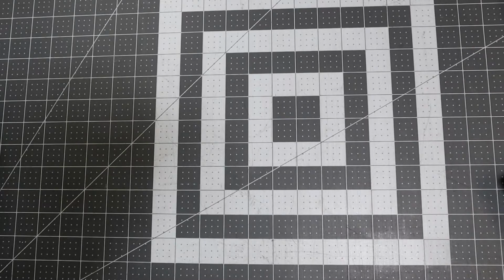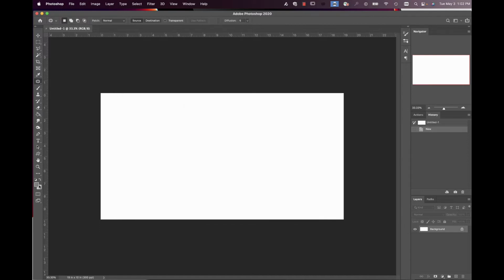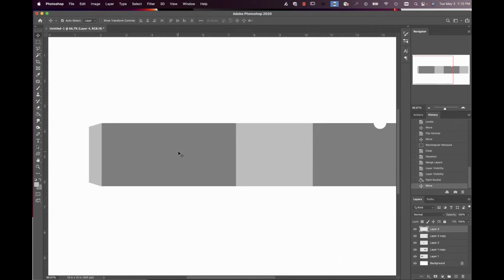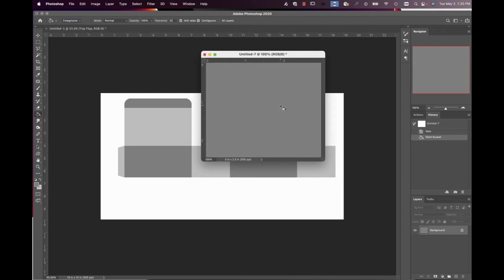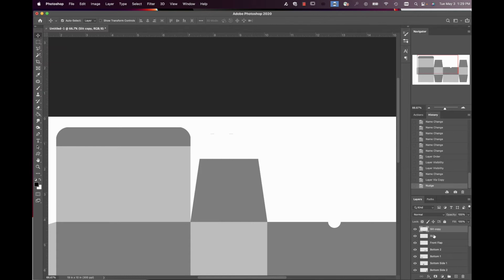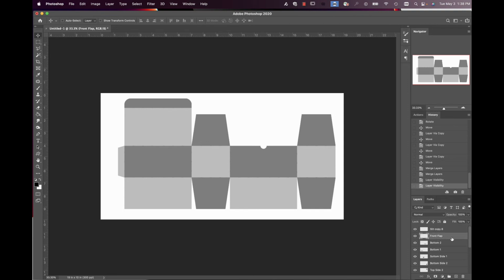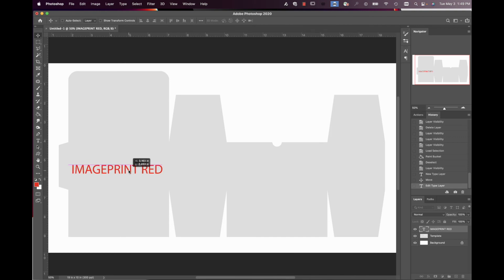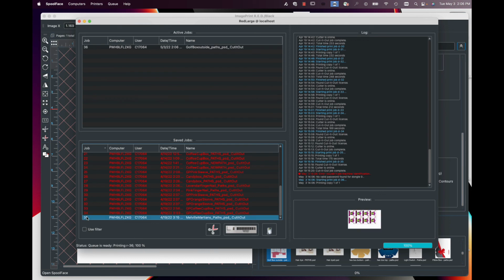Packaging Template Tutorial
This video shows how to design a box using PhotoShop, assign cut path and then print and cut using ImagePrint Cut-it-out.